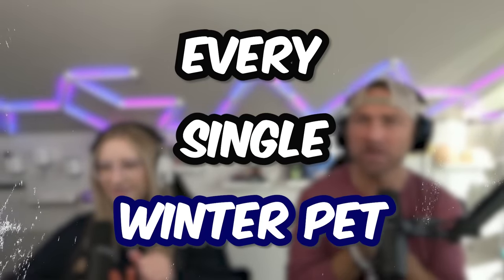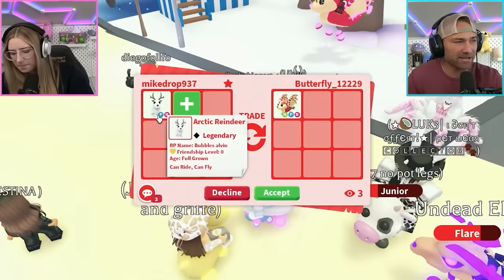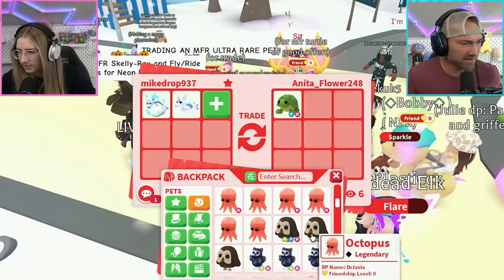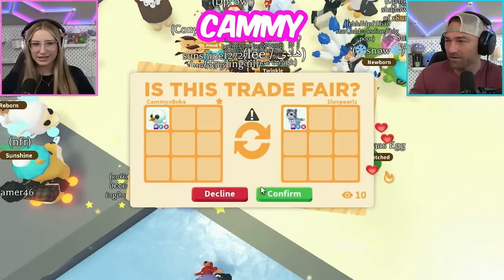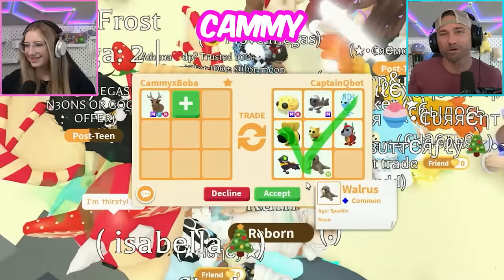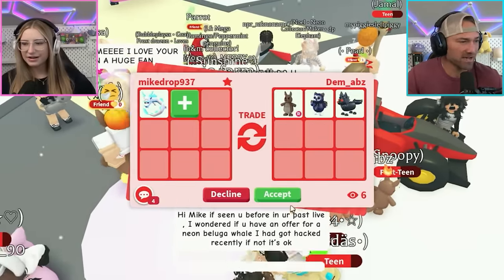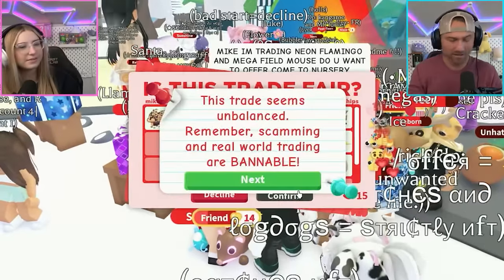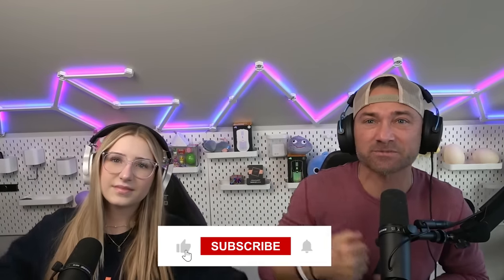Cammy Trades ALL WINTER Pets In Adopt Me! Roblox! ☃️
Cammy And Mike TRADE ALL WINTER Pets In Adopt Me! Roblox! We Trade The BEST Winter PET EVER in roblox adopt me! Cammy and Mike get insane trades and offers! The winter mega, neon values are super high and expensive! See the amazing trades! Did We make a mistake!?
Trading The BEST NEW WINTER MEGA in Adopt ME! Roblox!
Trading The ALL New MEGA and NEON Pets In Adopt Me! Roblox!
We Trade The BEST NEW NEON Pets In Adopt Me! Roblox!
The BEST Presents EVER In ADOPT ME! Roblox!
We Trade 2 MEGA MECHA MEOW Pets In Adopt Me!

Follow the Sopo Squad on Roblox:
Mike: Mikedrop937
Lizzy: ssglizzy
Cammy: CammyxBoba
Parker: soposhadow